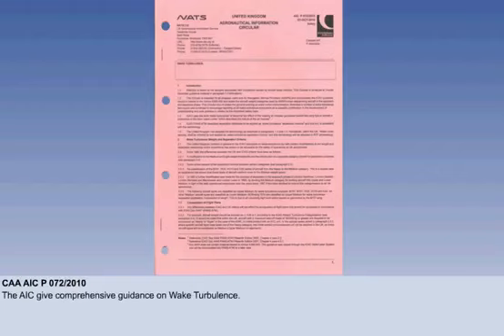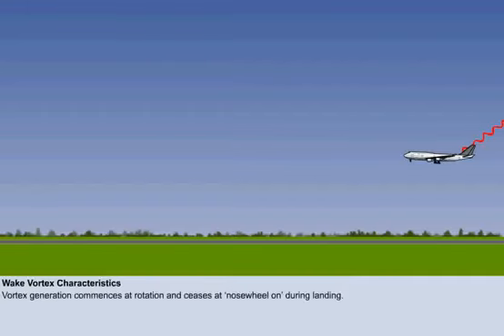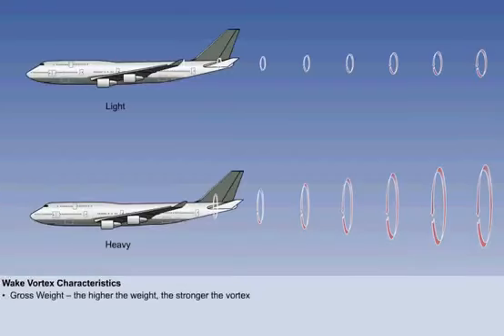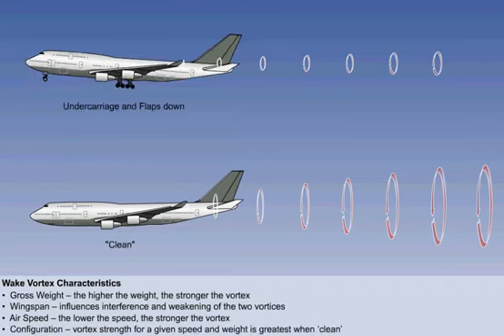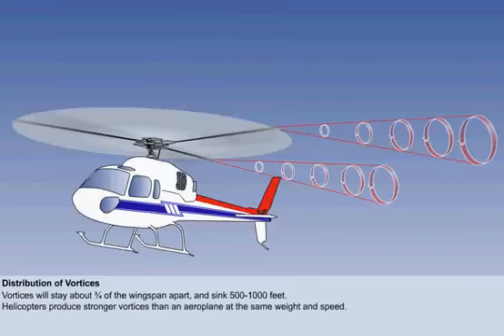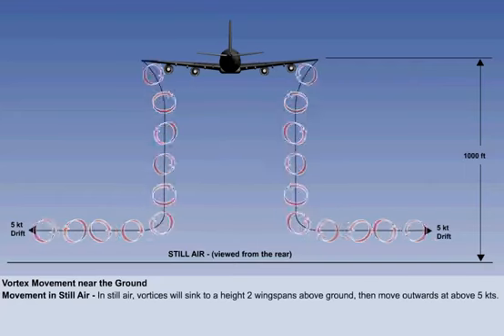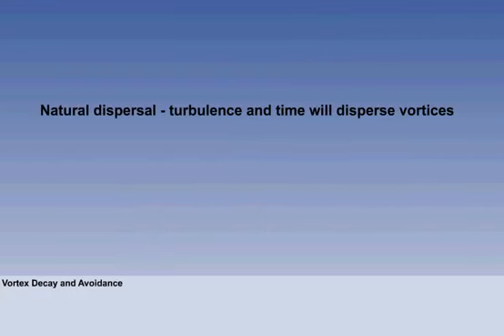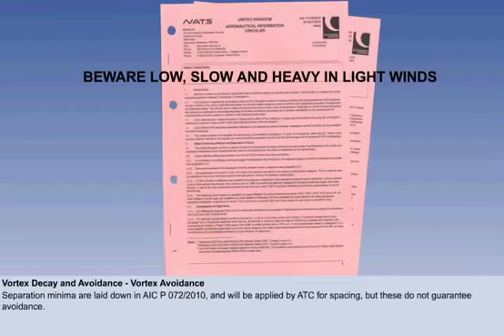Wake Turbulence | Chapter 14 | Principles of Flight | CPL | ATPL | Pilot State